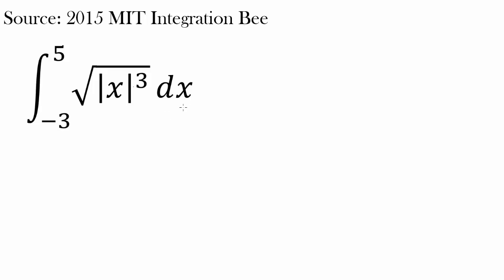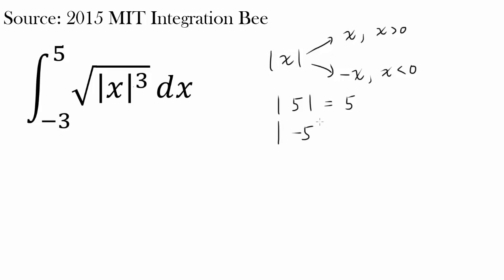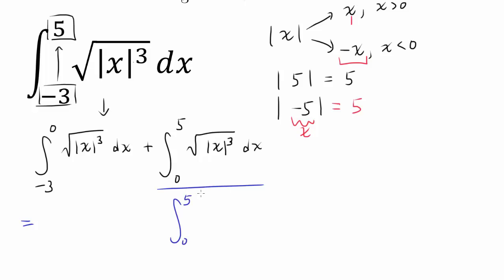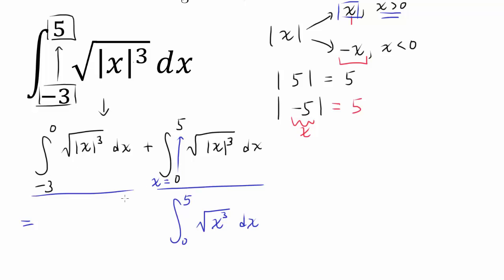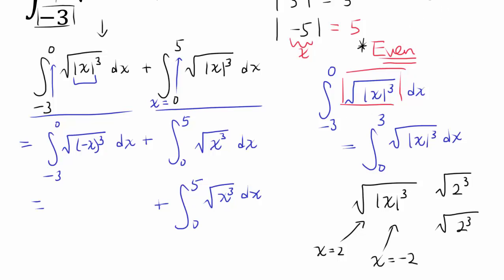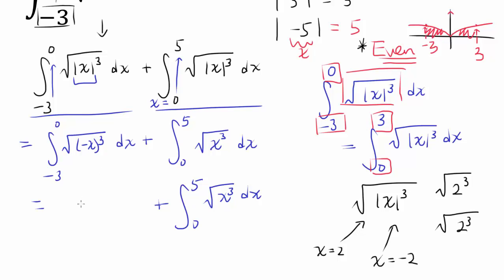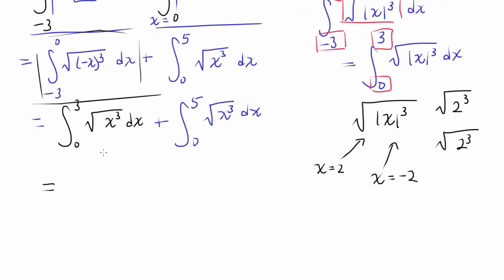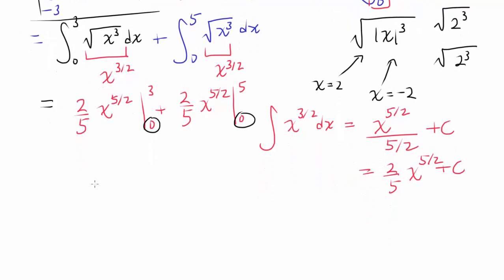Absolute Value and Even Function: MIT Integration Bee (20)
When there is an absolute value and a definite integral, we divide the bounds with 0 as the intermediate.